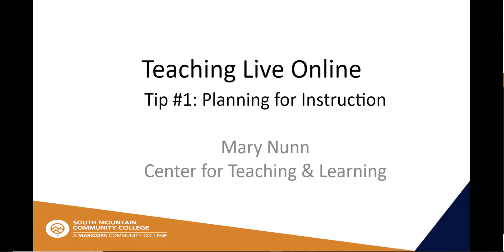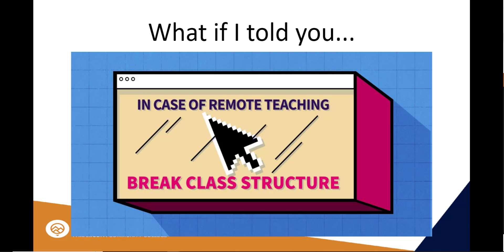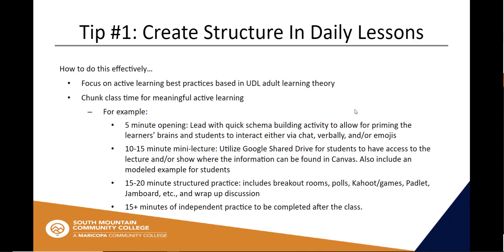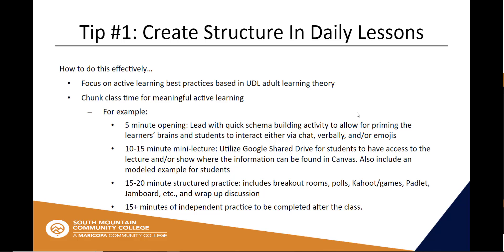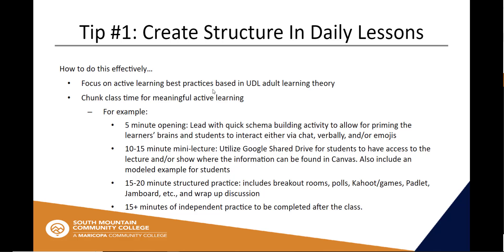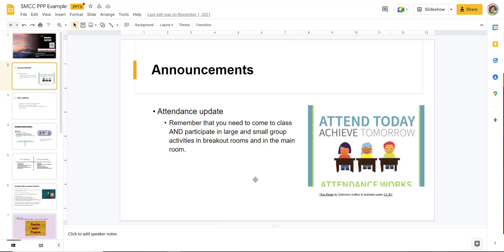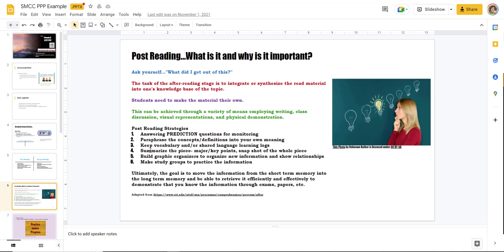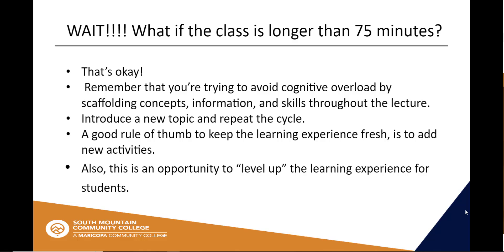Teaching Live Online Tip #1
Watch this 5 minute video to see how to plan and structure for a synchronous online course.